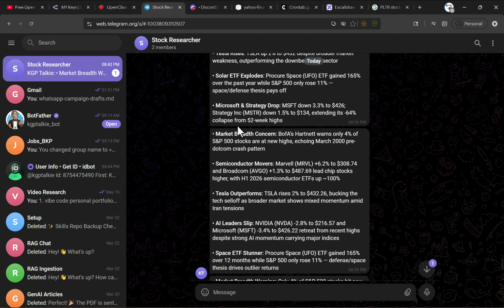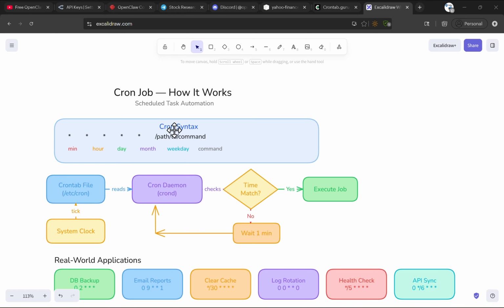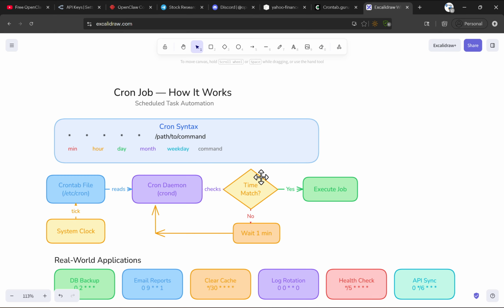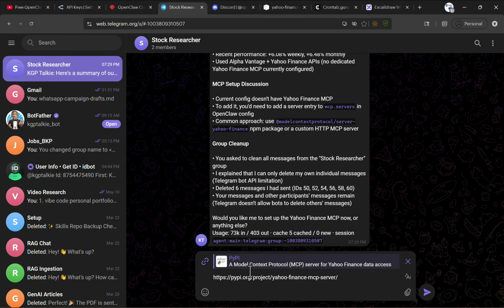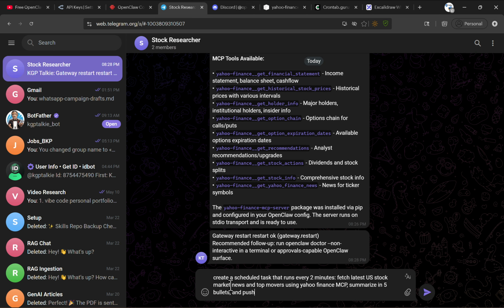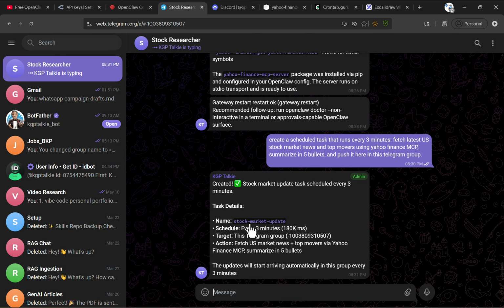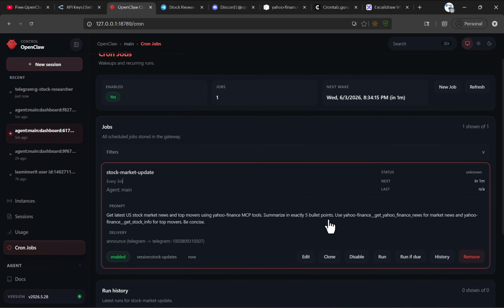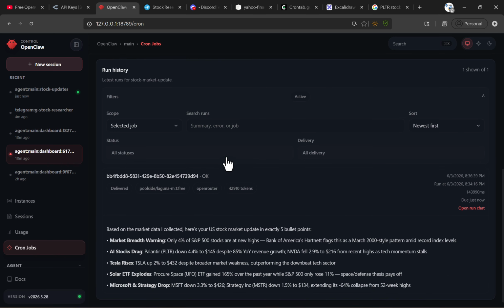OpenClaw MCP and Cron Job Setup - Schedule Stock Market Research with Yahoo Finance MCP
Set up a cron job in OpenClaw and connect the Yahoo Finance MCP server to automate daily stock market research — scheduled and delivered straight to your Telegram group.

In this tutorial you'll learn how cron syntax works (minute/hour/day/month/weekday), install the Yahoo Finance MCP server inside OpenClaw with a single prompt, and schedule a recurring task that fetches US stock market news and top movers on any interval you choose — like 6 PM IST before the market opens. You'll see the live result arrive in Telegram in real time. This video covers the full workflow end to end; the Free OpenClaw Tutorials playlist below has setup, Discord, Telegram, and more.

⏱ Chapters:
0:00 Intro & Overview
1:21 What Is a Cron Job
1:54 Cron Syntax Explained
3:17 Real-World Use Cases
3:46 Install Yahoo Finance MCP Server
6:04 Schedule Cron Job via Telegram
6:36 Verify Scheduled Task in Dashboard
9:10 Live Stock Market Results in Telegram